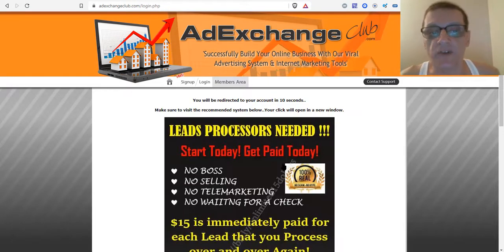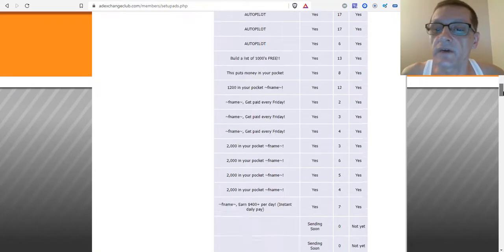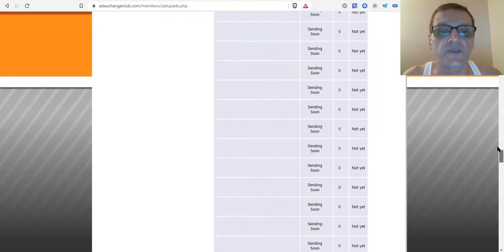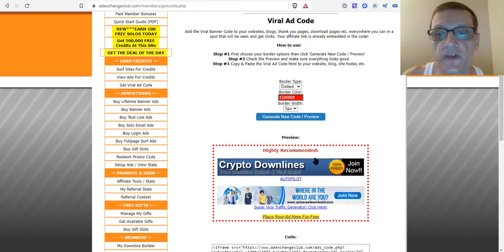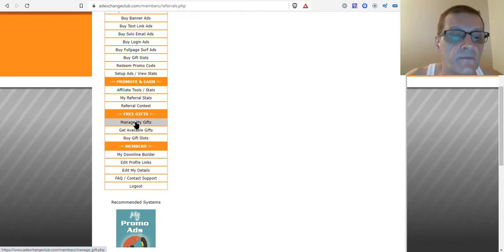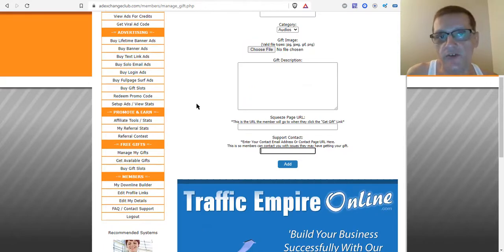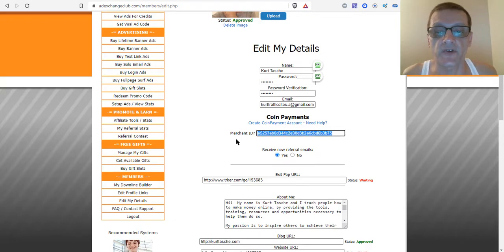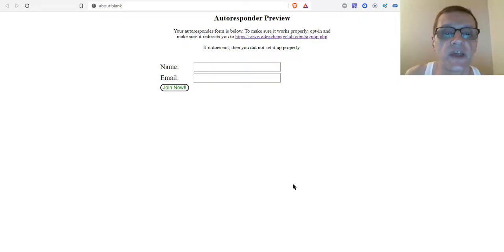Ad Exchange Club Training - How To Use Ad Exchange Club To Promote Your Business Opportunities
In this video you'll learn how to use Ad Exchange Club to promote your websites and opportunities.